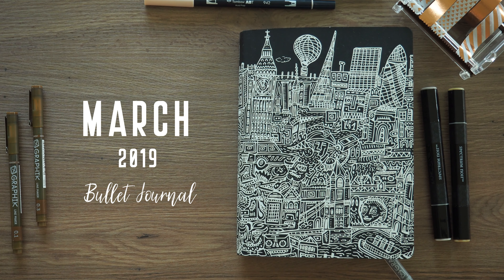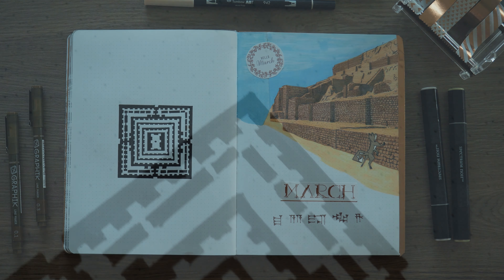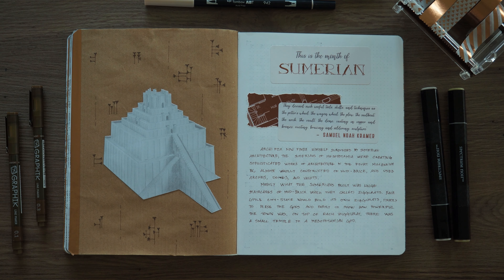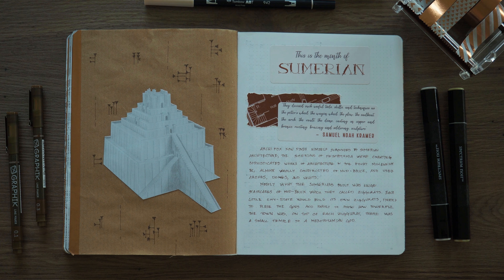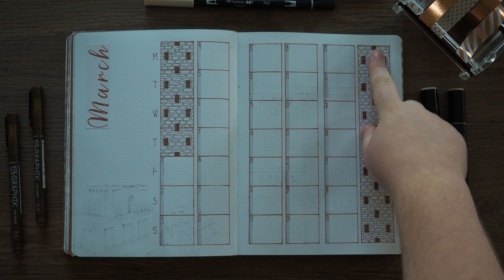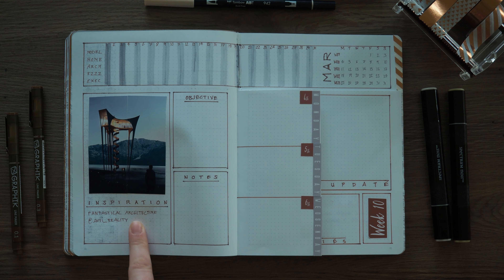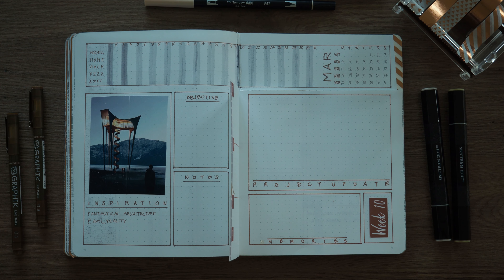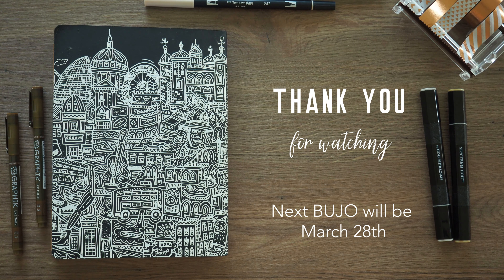March 2019 Bullet Journal Setup - Sumerian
March's Edition is the month of Sumerian Architecture. ArchiFox travels back to the 4th millennium to discover the type of architecture that the Sumerians used. Along with the theme is my bullet Journal, I also include a cover page, don't quit (at a glance), monthly layout and weekly layouts.